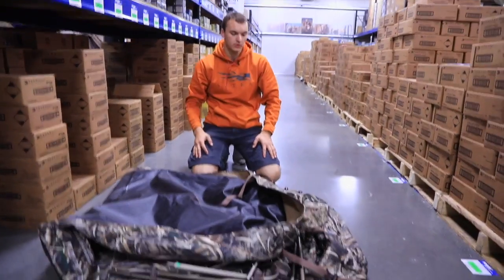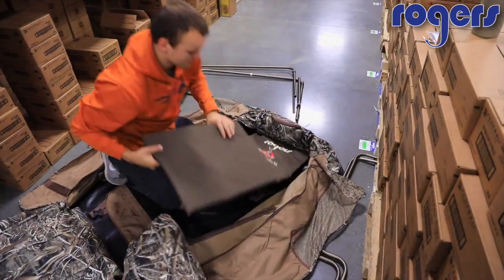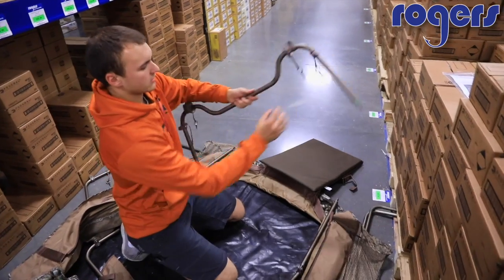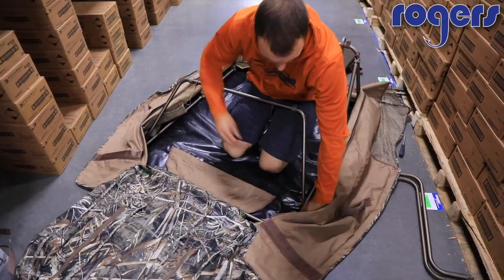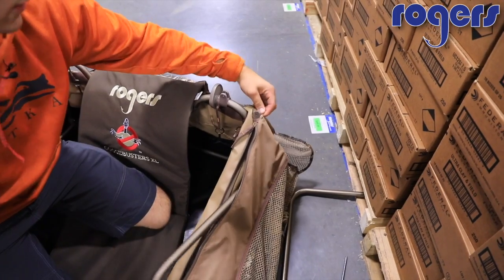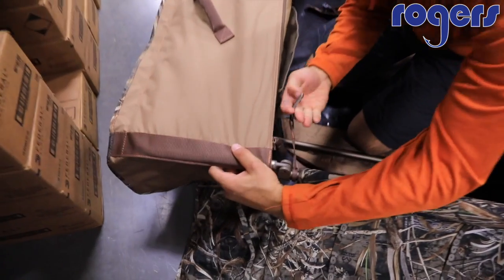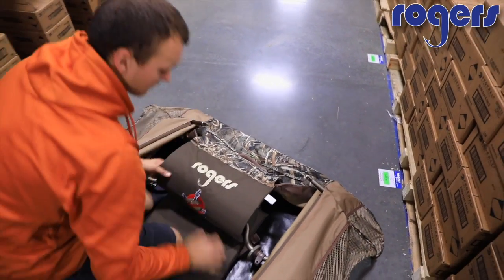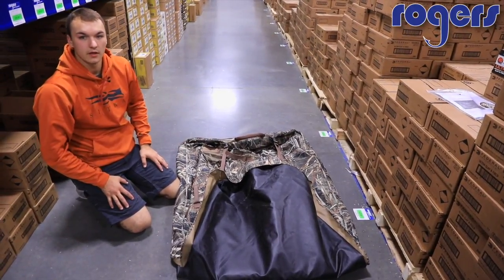Rogers Goosebuster & Goosebuster XL Setup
This is an instructional video on how to setup the Rogers Goosebuster and Goosebuster XL layout blinds.